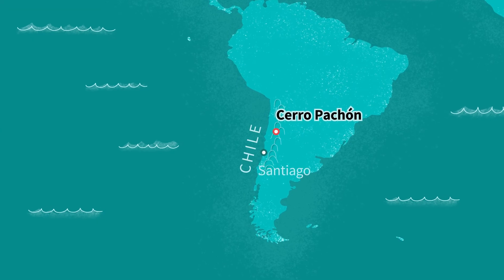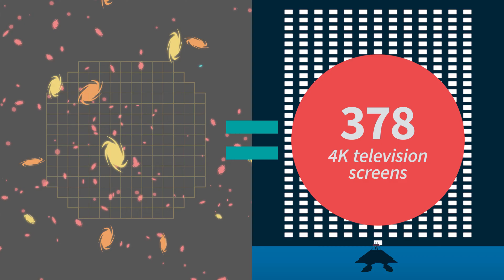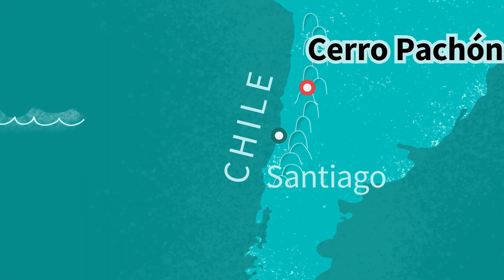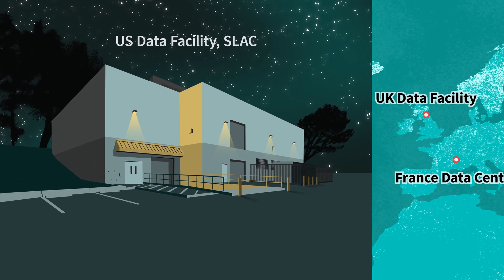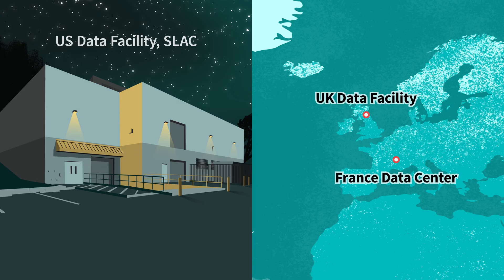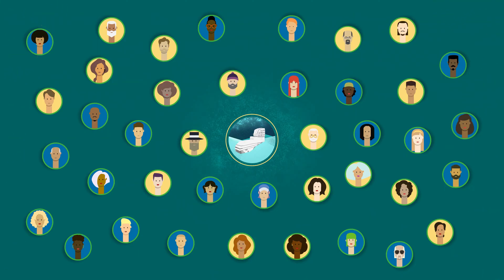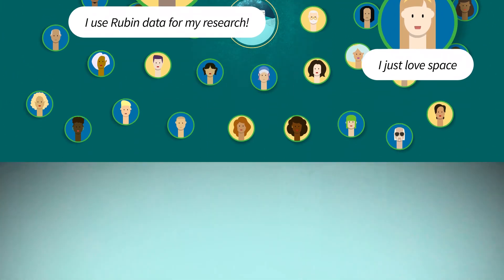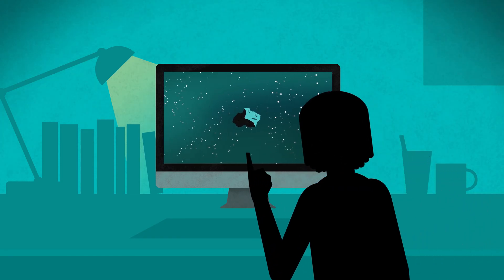Bringing the Universe to YOU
How does Rubin Observatory turn light from space into data that scientists can use for research? And how can you get involved?

Rubin Observatory is a joint initiative of the National Science Foundation (NSF) and the Department of Energy (DOE). Its primary mission is to carry out the Legacy Survey of Space and Time, providing an unprecedented data set for scientific research supported by both agencies. Rubin is operated jointly by NSF’s NOIRLab and SLAC National Accelerator Laboratory (SLAC). NOIRLab is managed for NSF by the Association of Universities for Research in Astronomy (AURA) and SLAC is operated for DOE by Stanford University.